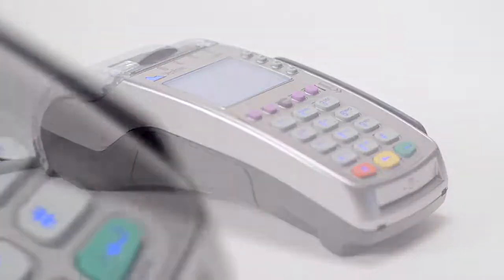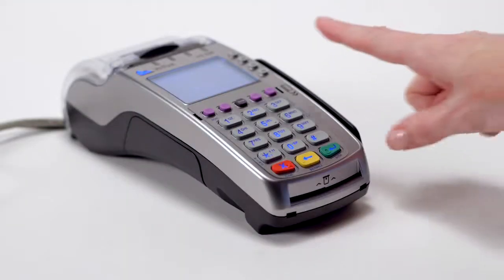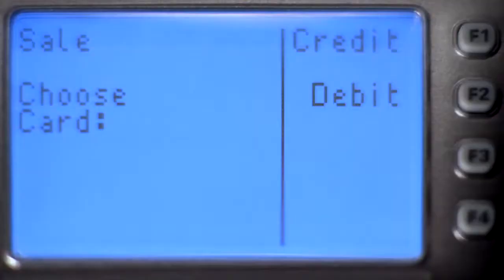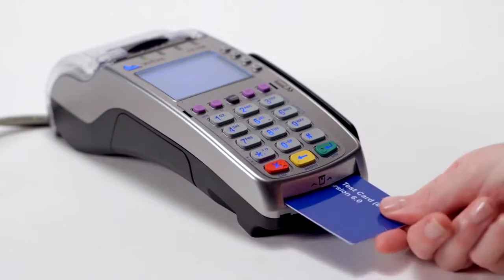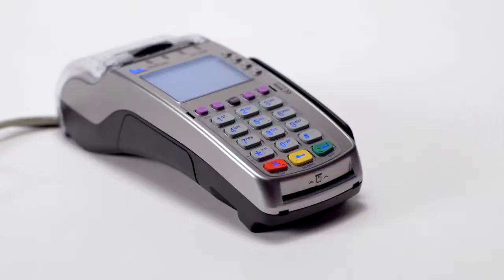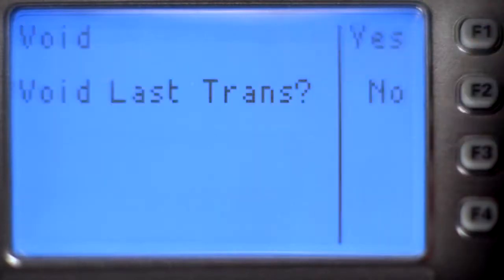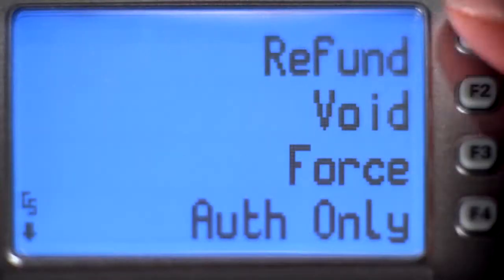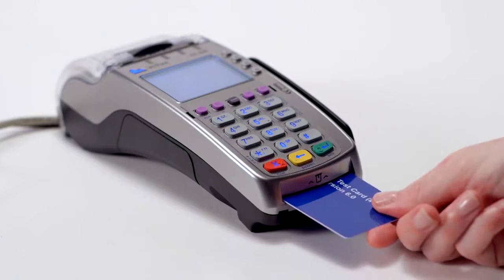Verifone VX520 _ Merchant services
Máy cà thẻ_Verifone VX520